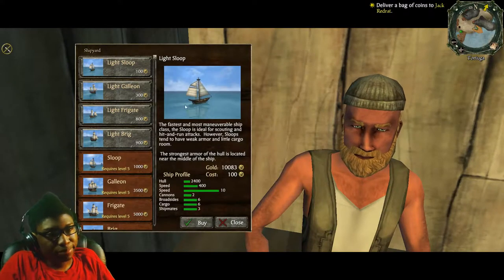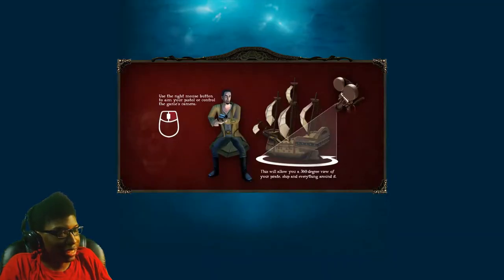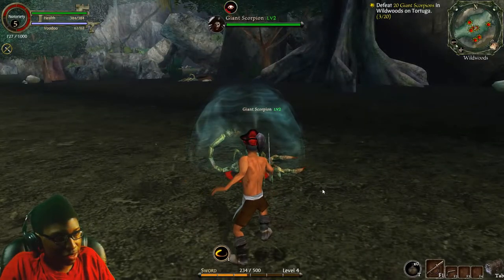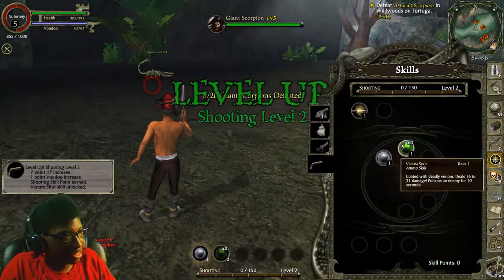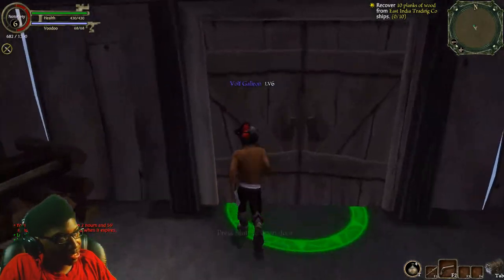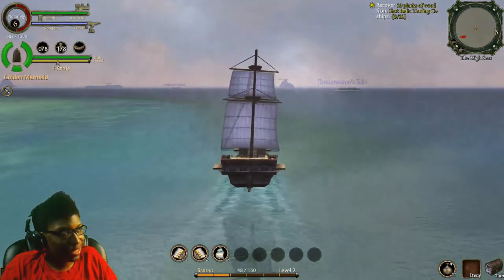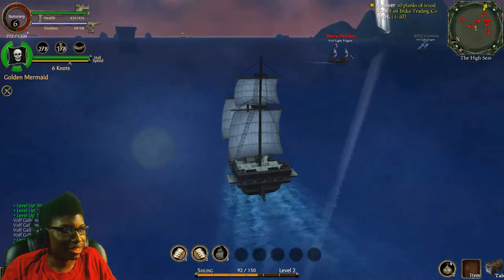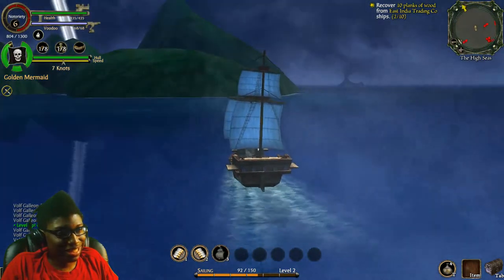TLOPO - Pirates Online | Episode 3 | Time To Upgrade The Ship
Redeem Codes: (Only Work Into September 6th)
loyal100k for the Loyalty Bandana
cross100k for the Crossbones Bandana
skull100k for the Skull Staff
gold10k for 10,000 gold